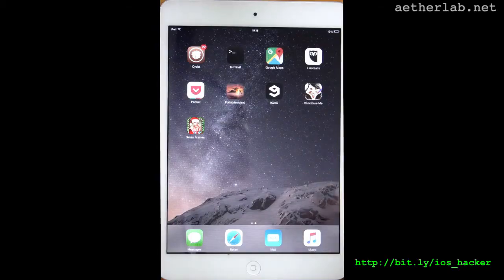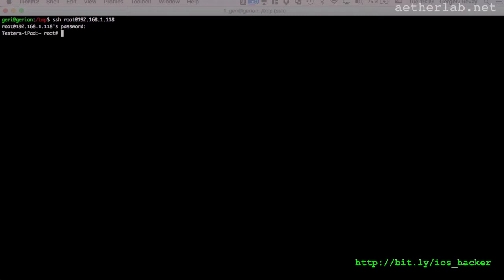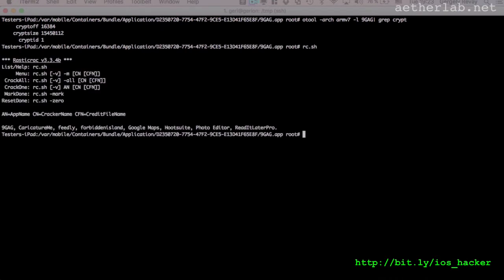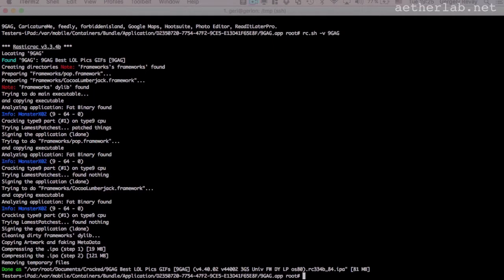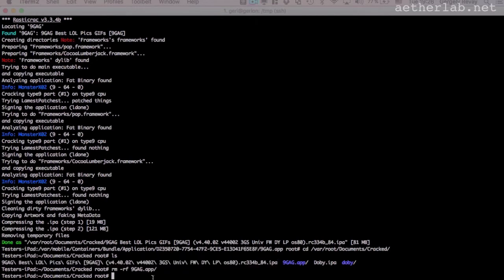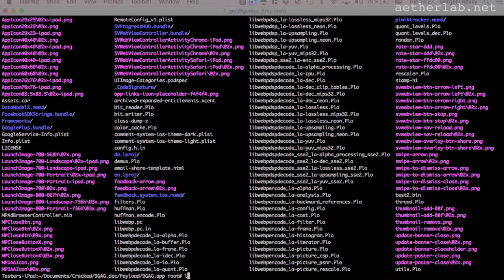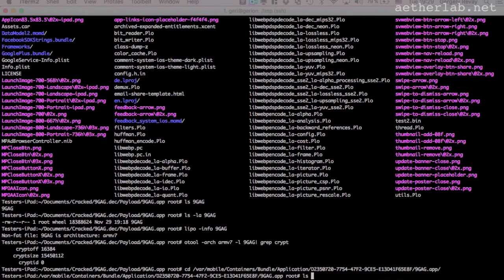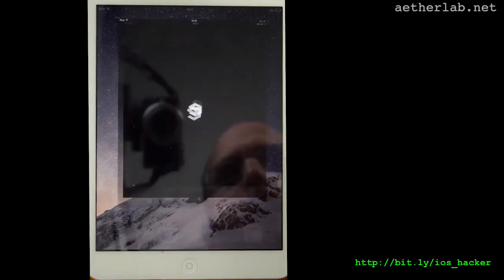Decrypting AppStore Apps with rasticrac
This is a video from my coming iOS hacking online course.

Transcript:
Hi

In this lecture we ar gonna look at an easier way to decrypt encrypted iOS apps. There are various tools which can decrypt iOS binaries, but I am going to use the rasticrac. It is a pretty handy command line tool what you can install from the cydia appstore.

[change to dev]
So go cydia on the device, and search for rasticrac. When you found it install it.

After the tool is installed ssh onto the device. There should be an rc.sh available,  so start it:

# rc.sh

It lists all possible opetions and at the end the apps you can decrypt. I will test it with the 9GAG. So try:

# rc.sh -v 9GAG

Check that it is encrypted
# otool -arch armv7 -l 9GAG |grep crypt

This will tell us a bunch of information about what is happening in the background. At the end it tells us that there is a new .ipa file under …

Change to that directory.
Make a new folder and copy the ipa in that folder.
Go into the folder
Rename the ipa to zip
Unzip the ipa

In the payload folder there is the app folder and in that the new binary. Check the binary with
# lipo -info 9GAG

We can also check that the app is not encrypted anymore:

# otool -l 9GAG |grep crypt
     cryptoff 16384
    cryptsize 15450112
      cryptid 0

The cryptid 0 tells us that the binary is not encrypted.

Now copy the binary to the folder of the original app:
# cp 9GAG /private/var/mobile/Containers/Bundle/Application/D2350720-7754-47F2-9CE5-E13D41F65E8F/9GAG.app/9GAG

And start the app on the device. It starts successfully.